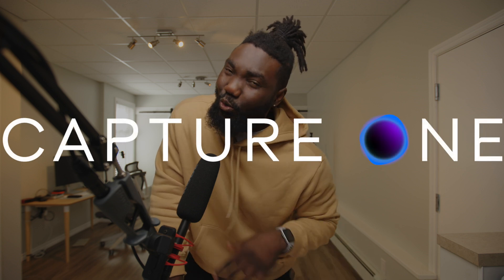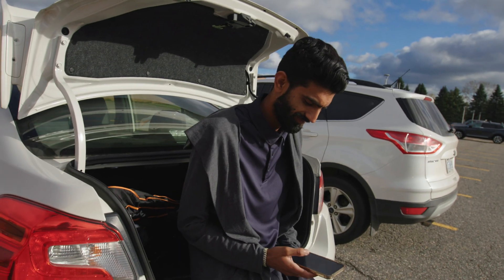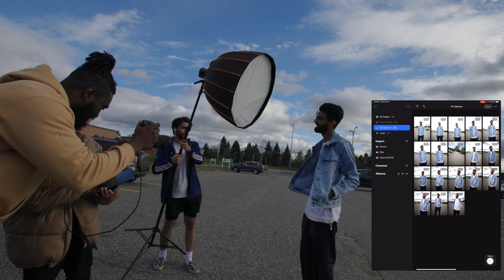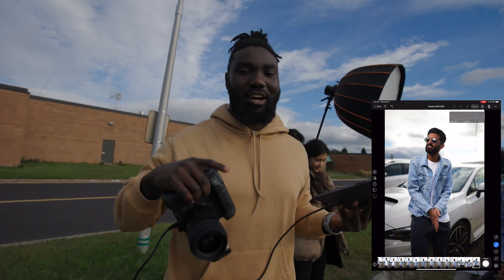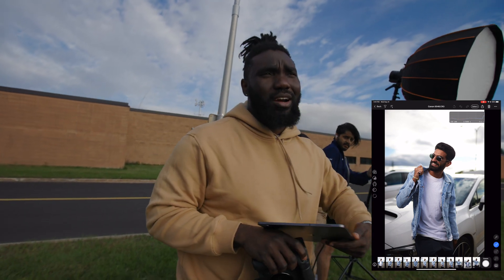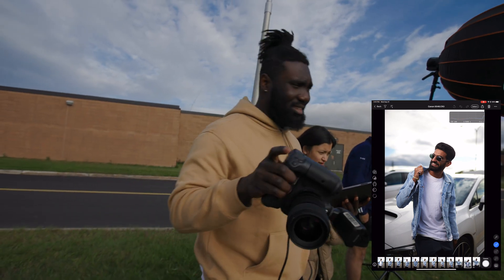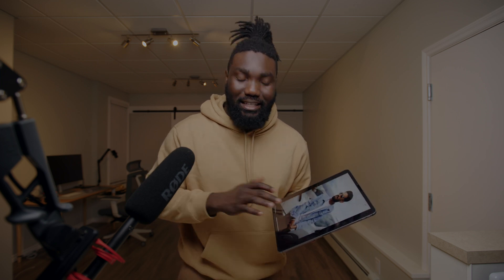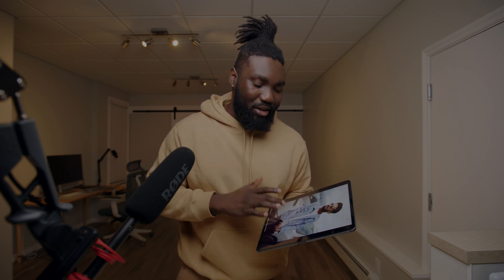Tethering On the iPad Blew My Mind! 🤯